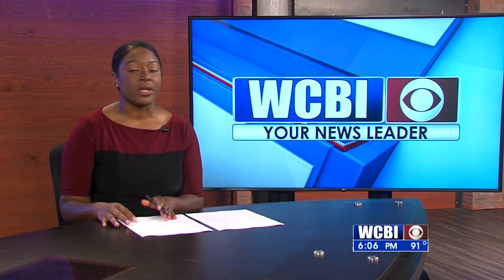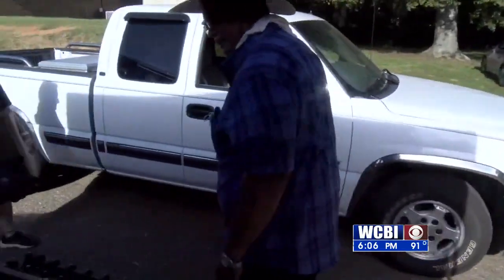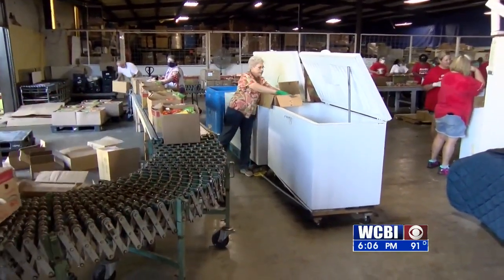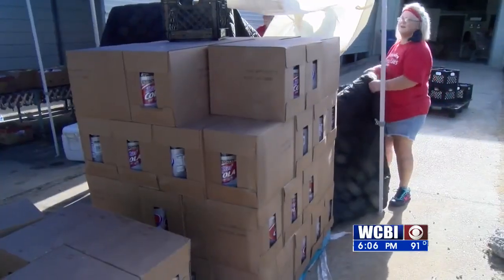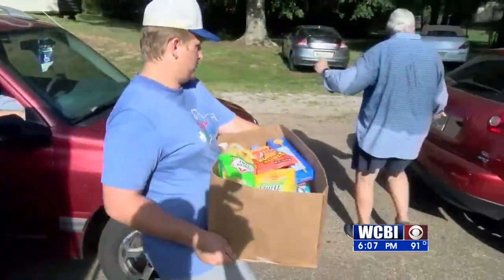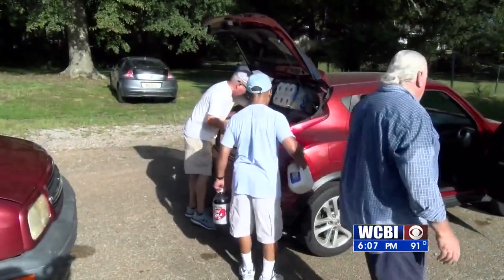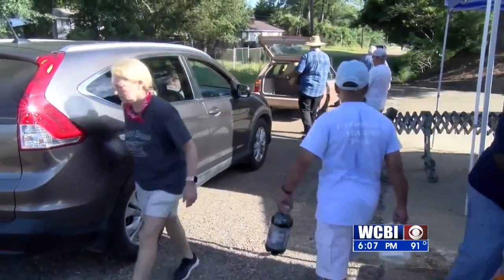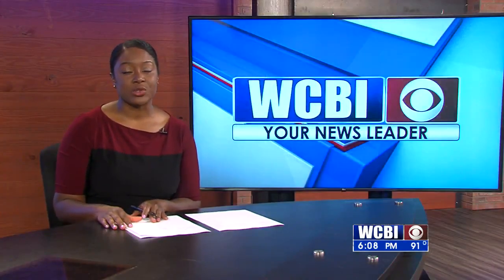PANTRY HELP 082821